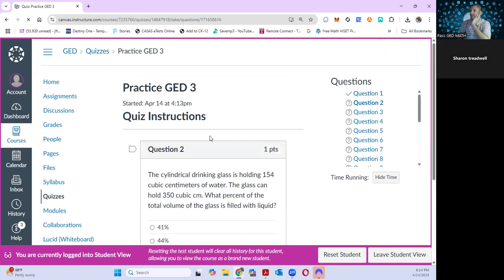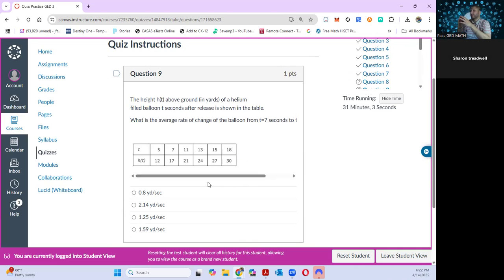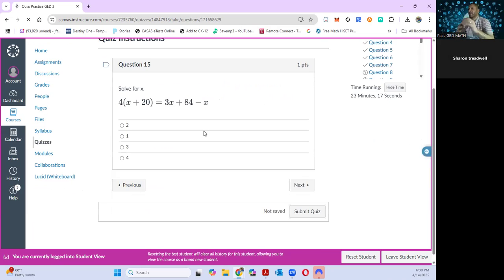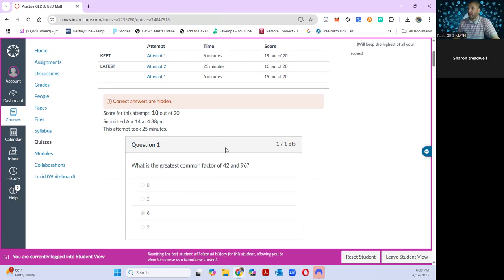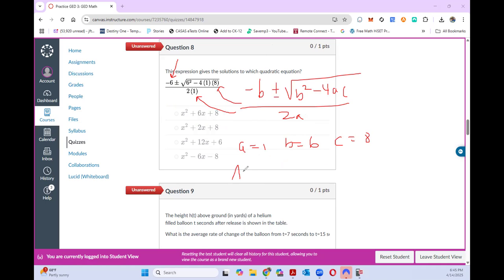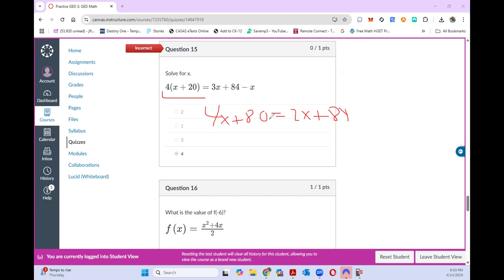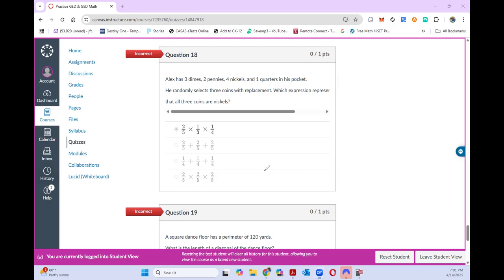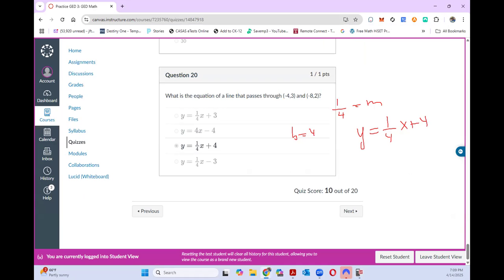GED Math Monday - 04/14/2025 - GED Practice questions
This video is from the weekly GEDMath Mondays held on 4/14/25

Facebook - Like and follow @GEDMathin30Days

Chapters
0:00 GED Math Monday 04142025
1;15 GCF
2:20 Percent
3:50 Exponent
4:15 Factor expression
4:35 Function
6:10 Angles
7:00 Square, Square roots, cube, and cube roots
9:25 Quadratic equation
9:50 Average Rate of Change
10:47 Proportion
12:59 Basic Math
13:30 Algebraic Expressions
14:18 Equation of a line
16:15 System of equations
17:58 Multi-step equation
19:35 Evaluating a function
21:25 Equation of a perpendicular line
22:28 Probability
23:50 Pythagorean Theorem
24:25 Equation of a line from two points
26:50 SOLUTIONS START HERE